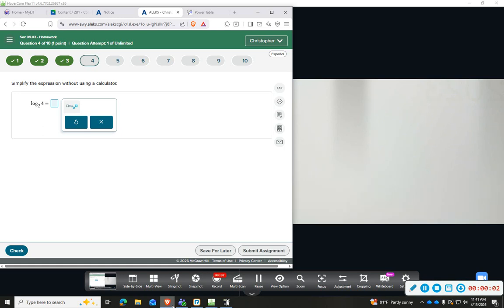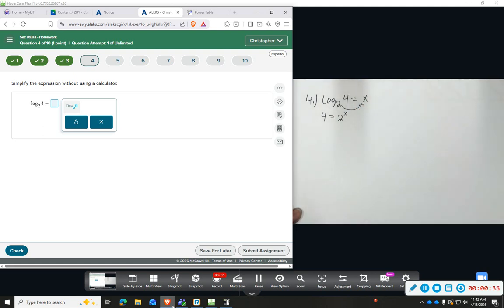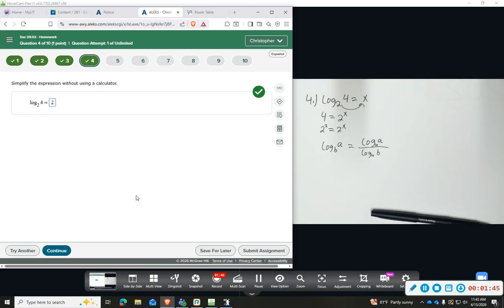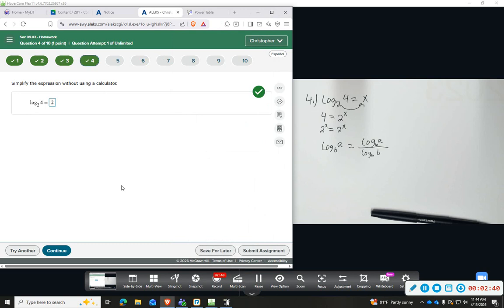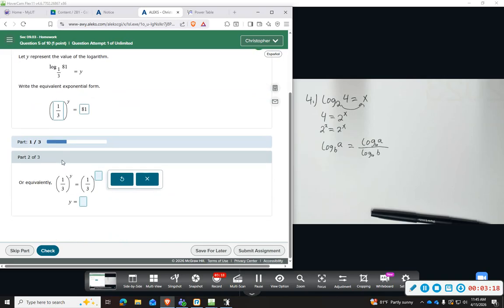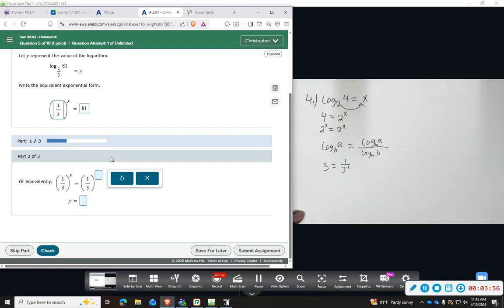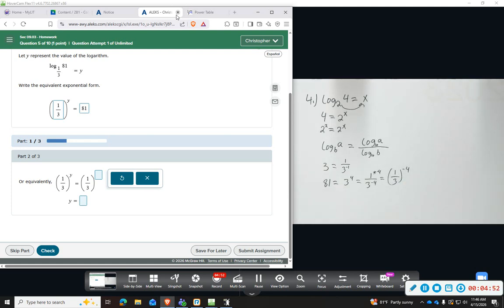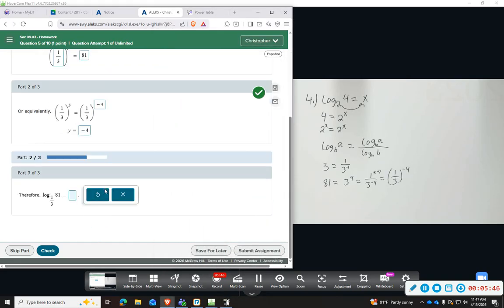LIT Aleks CA 9 3 Logarithmic Functions 4,5